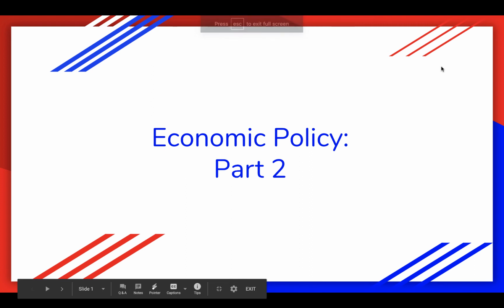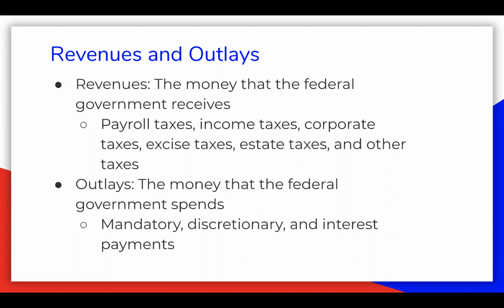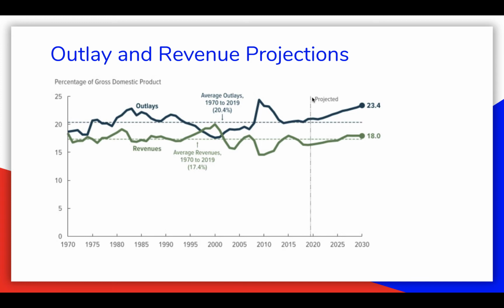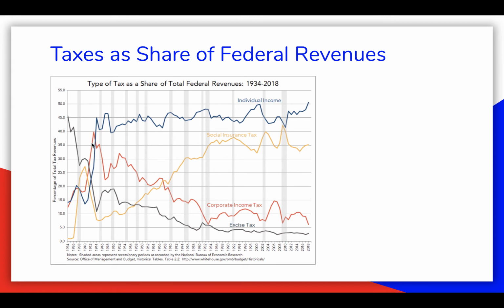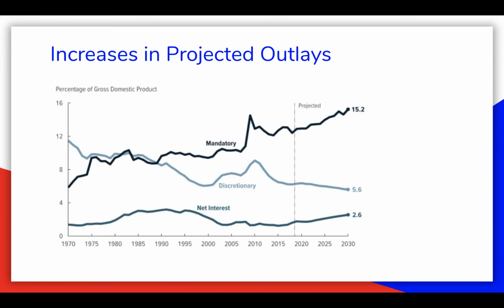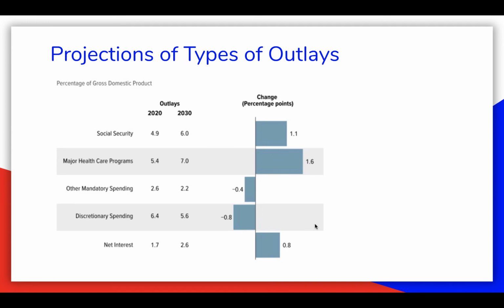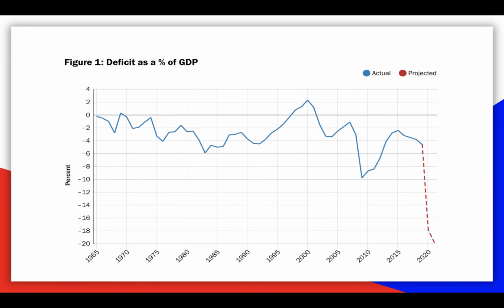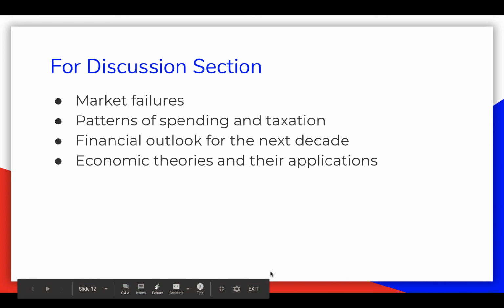Week 6-Economic Policy, Part 2